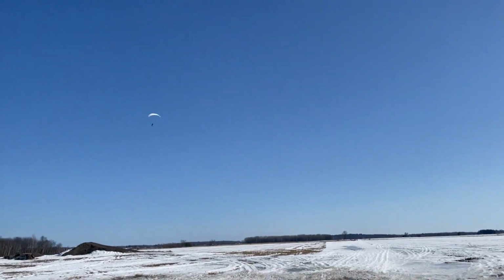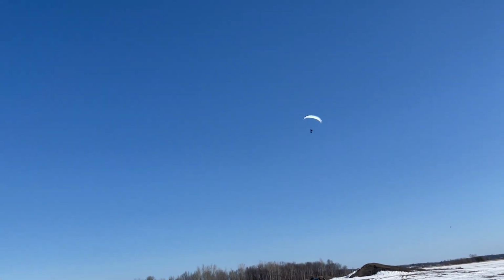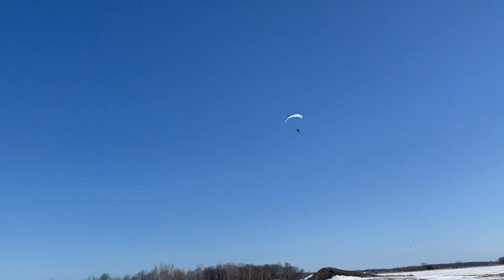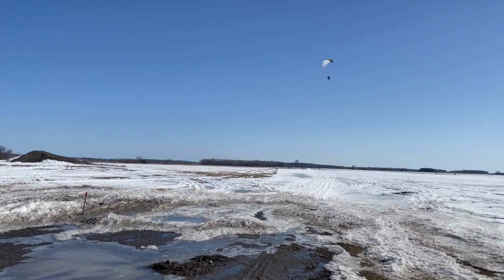My first Paragliding flight Davincigliders Rhythm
davincigliders paragliding PROUD OF BEEN TOWING SINCE 2004 ON THE OTTAWA REGION FREE OF ACCIDENT